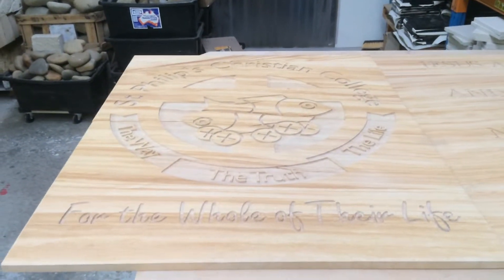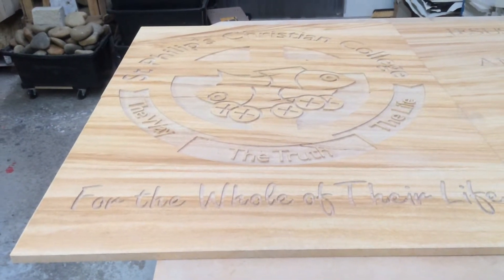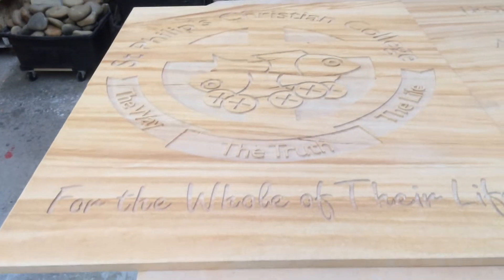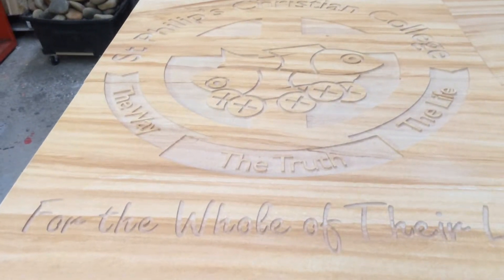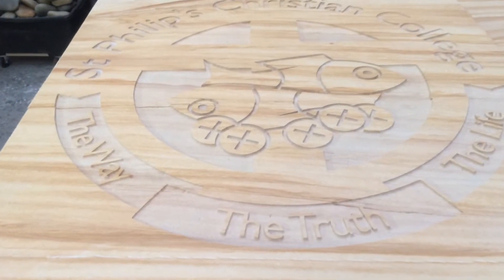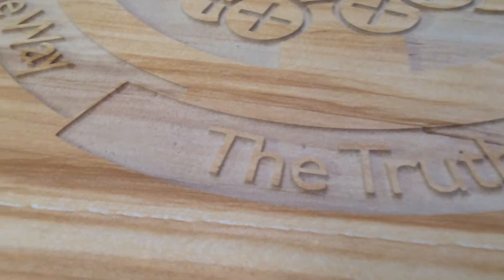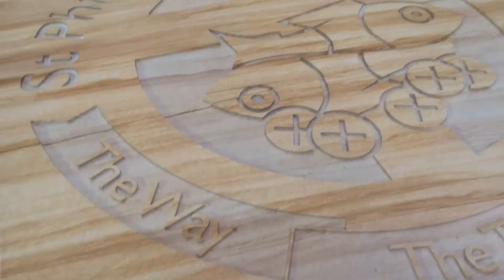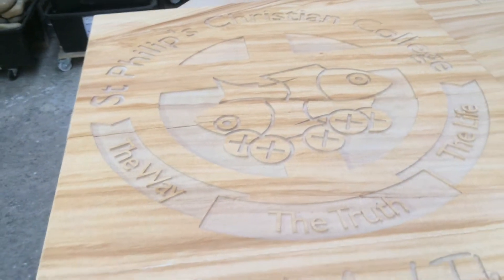Fine grain sandstone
The result we get on fine grained sandstone. Not the iron banding and depth of engraving we achieve. We hold 600mmx 300mm in stock and other sizes can be cut.